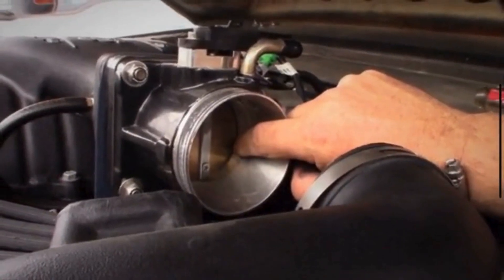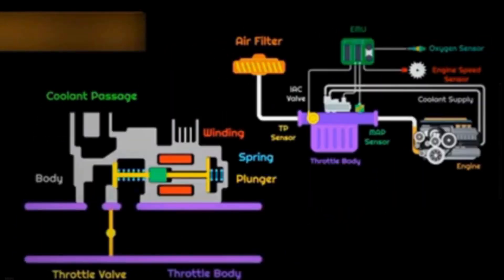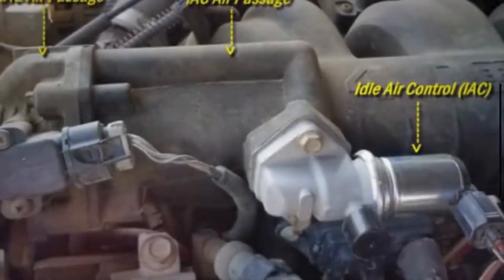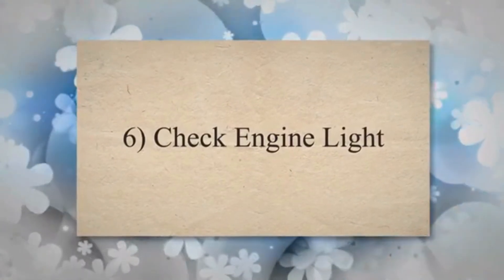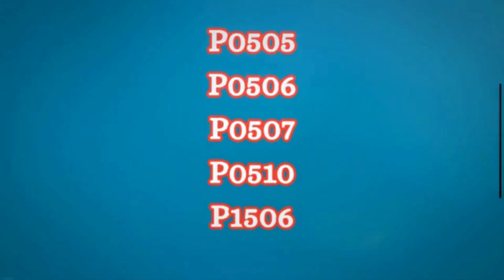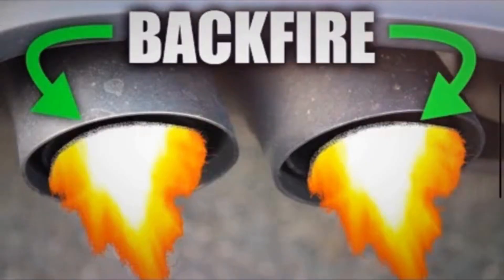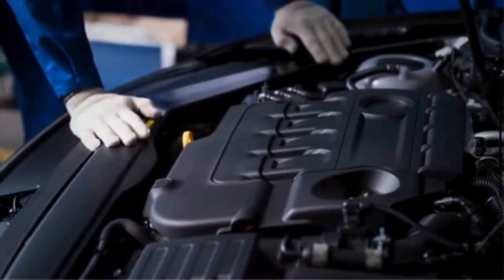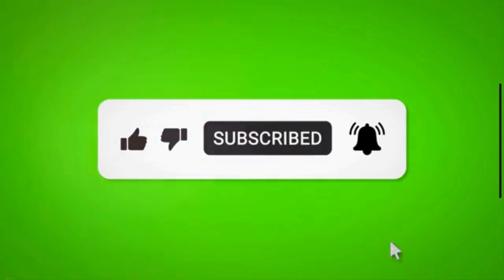9 COMMON SYMPTOMS OF A BAD IDLE AIR CONTROL VALVE | BAD IAC VALVE SIGNS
The Idle Air Control valve, or IAC valve is a crucial component in the engine control system of a vehicle. The main function of the IAC valve is to regulate the engine's idle speed by controlling the amount of air that bypasses the throttle plate.
When the driver releases the accelerator pedal and the throttle is closed, the IAC valve adjusts the airflow to maintain a stable and controlled idle speed. It works with the vehicle's engine control module.

TimeStamp
00:00 Introduction
00:54 Symptoms of Bad IAC Valve
00:58 Irregular Idle Speed
01:21 Stalling
01:41 Poor Idle Quality
02:05 Difficulty Starting
02:22 Increased or Decreased RPM
02:43 Check Engine Light
03:07 Poor Fuel Economy
03:30 Backfiring
03:47 Hissing or Whistling Sounds

What does an IDLE AIR CONTROL VALVE do?
What causes an engine stall?
Why does my car lose performance?
Where is the IDLE AIR CONTROL VALVE located?
How does an IDLE AIR CONTROL VALVE work?
IAC valve function